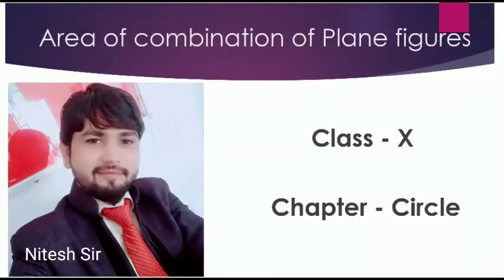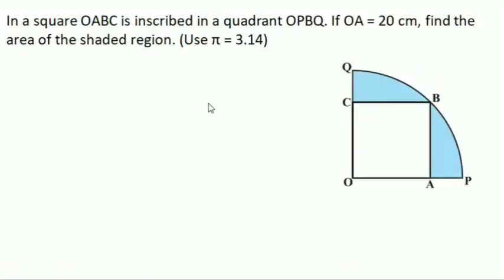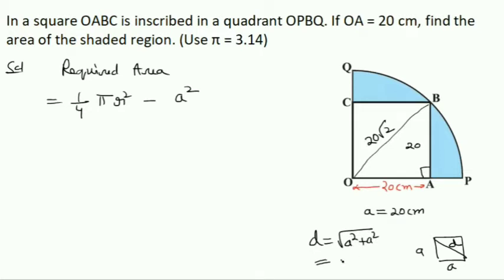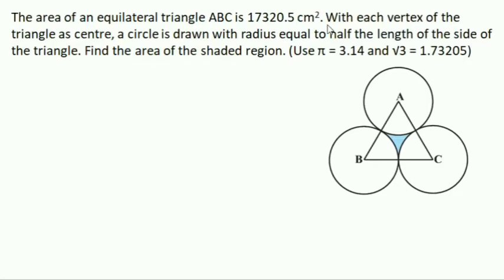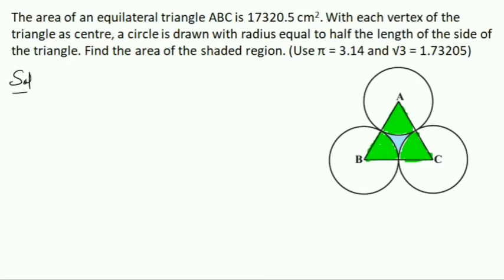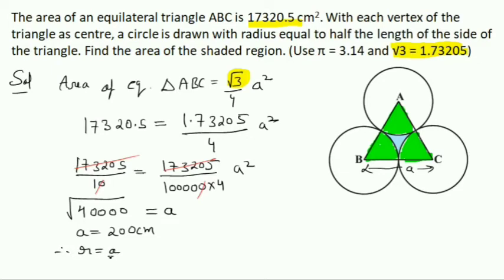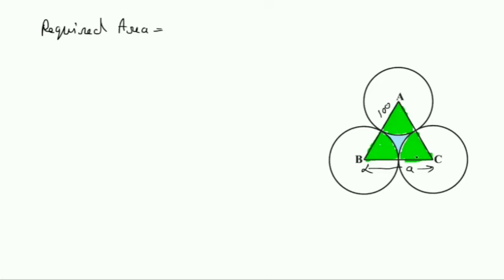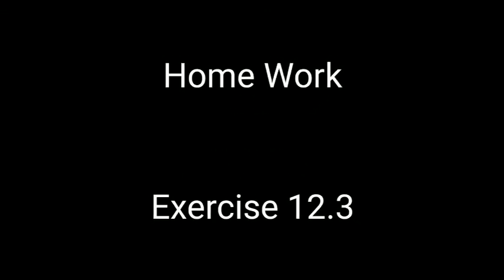Area of combination of Plane figures.